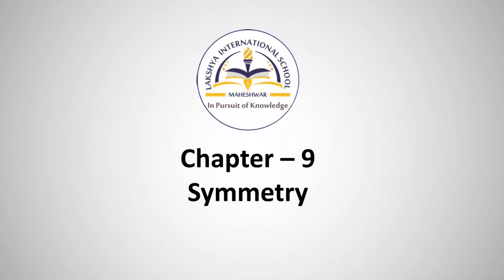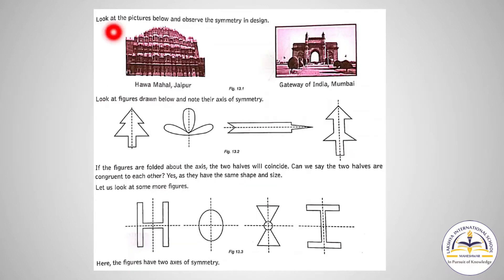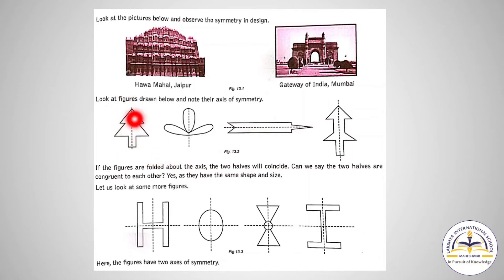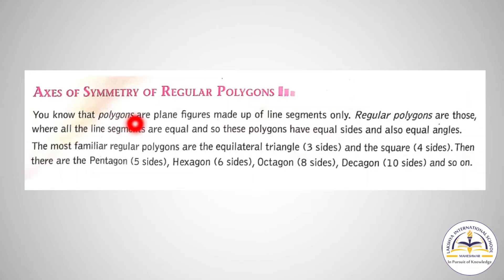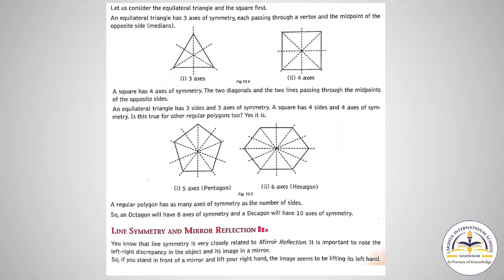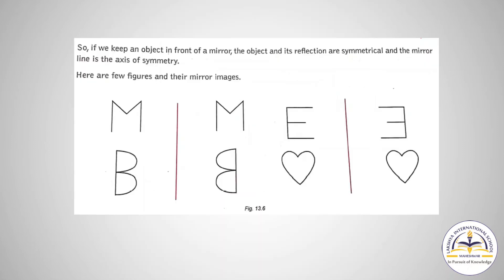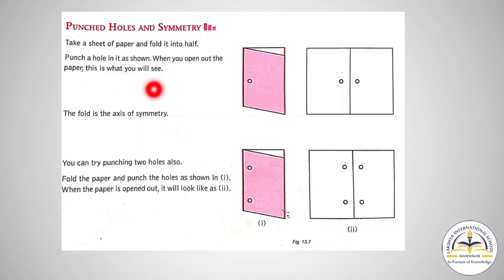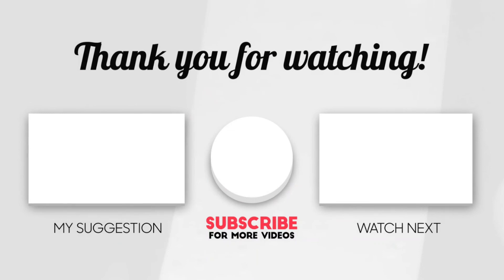Class 7th Mathematics || Chapter 9 || Symmetry || Part 21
Lakshya International School, Maheshwar

Class - 7th
Subject - Mathematics
Chapter - 9
Symmetry